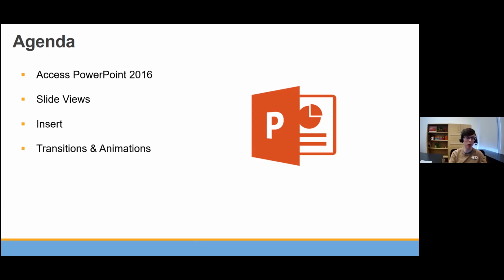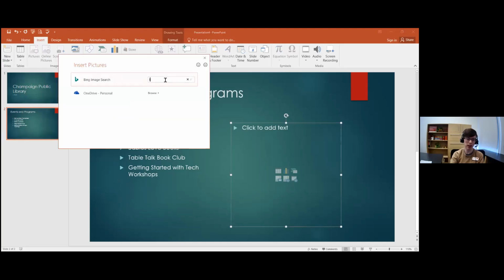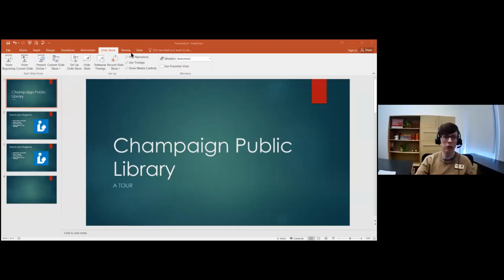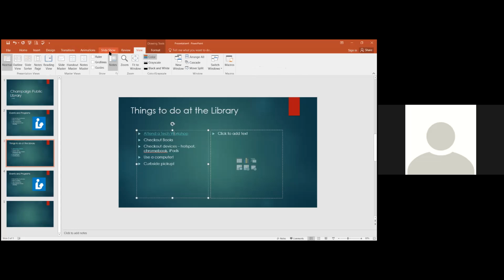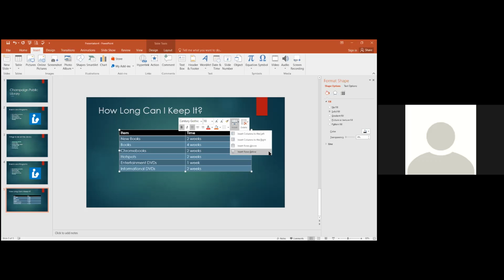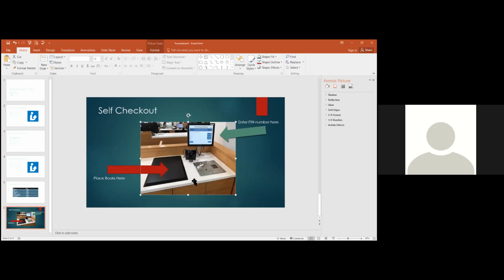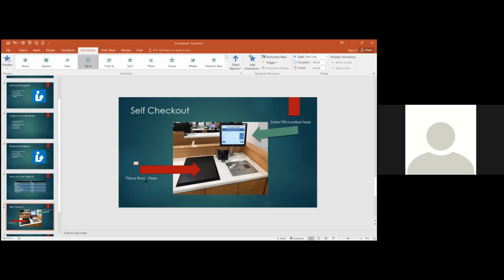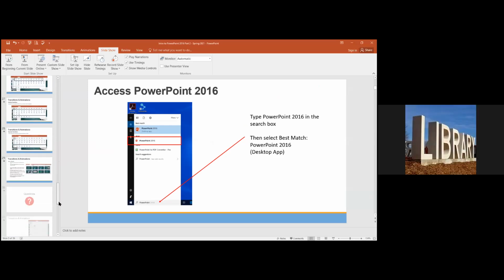Intro to Microsoft PowerPoint, Part II | April 2021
200 W. Green St.